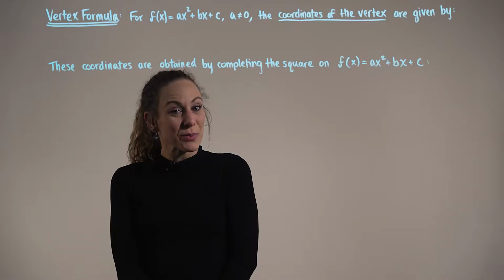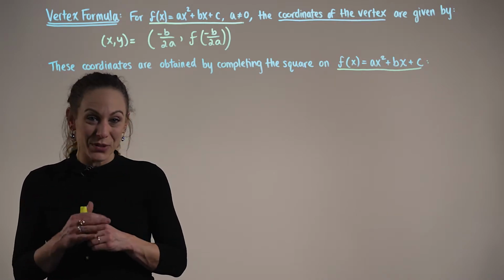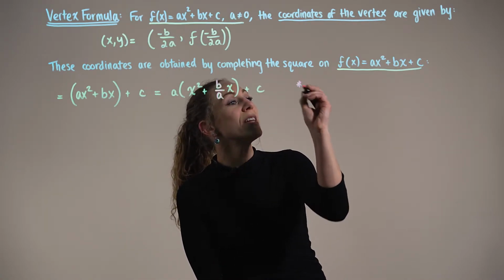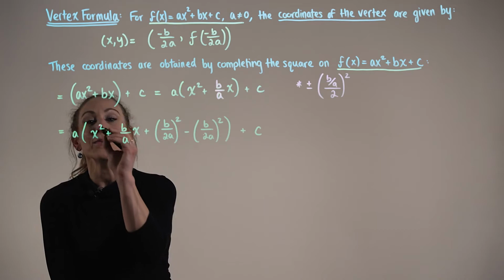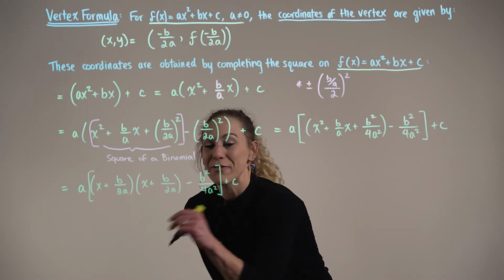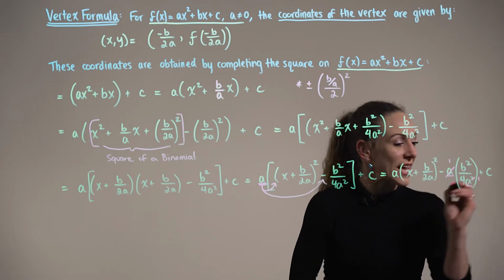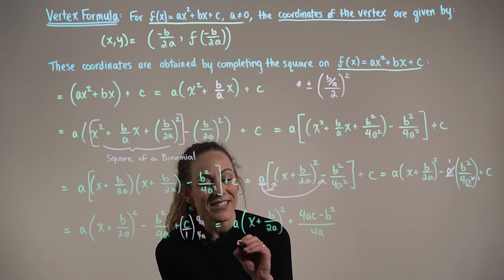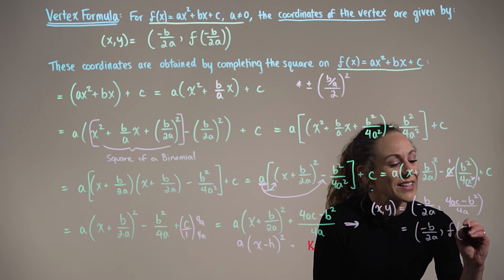The Vertex of a Parabola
The vertex formula can be derived by completing the square on a quadratic function in standard form.